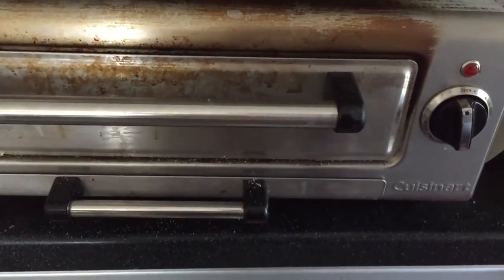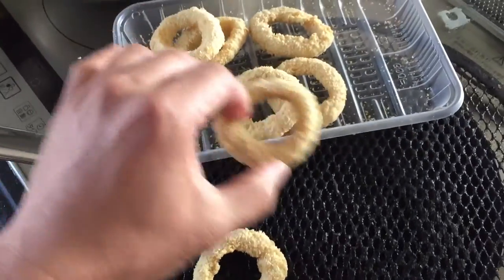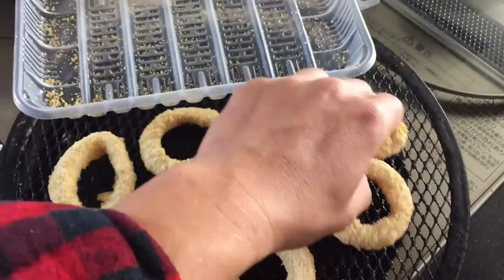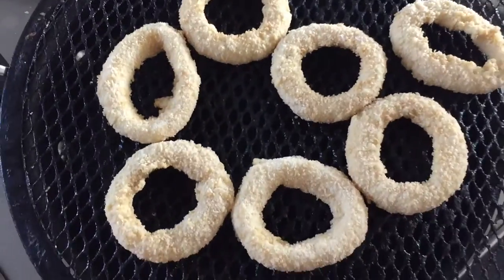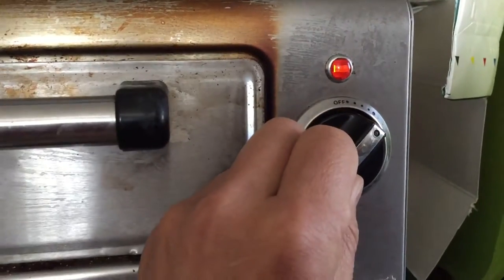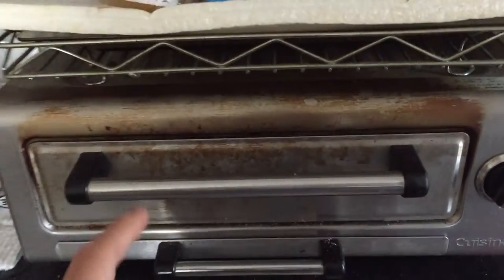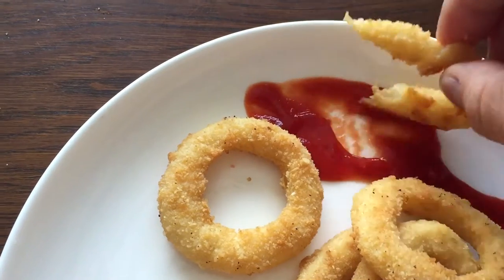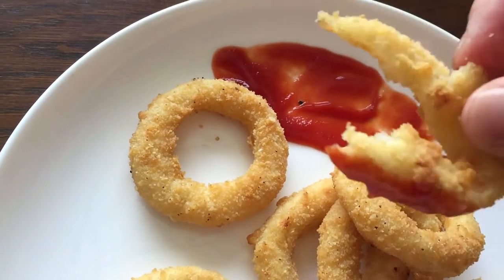Onion Rings in Japan!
I got these onion rings from a store called Kosmos.  The store sells medicine as well as groceries.